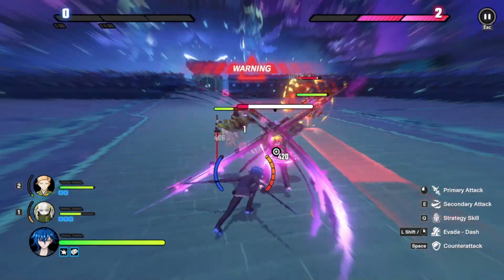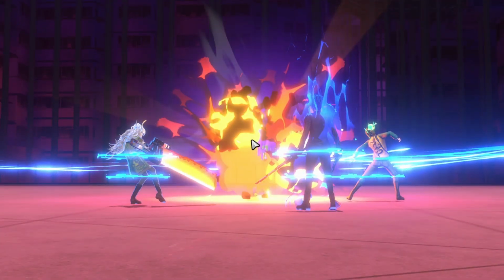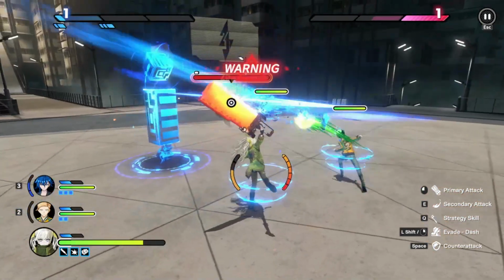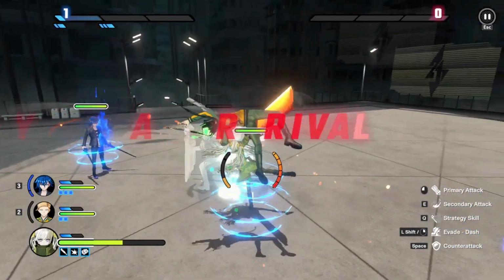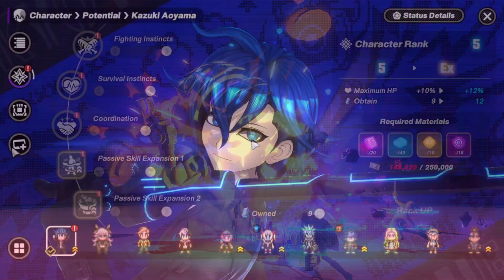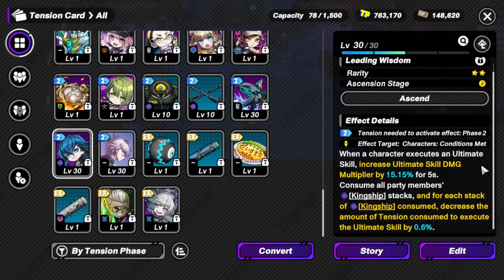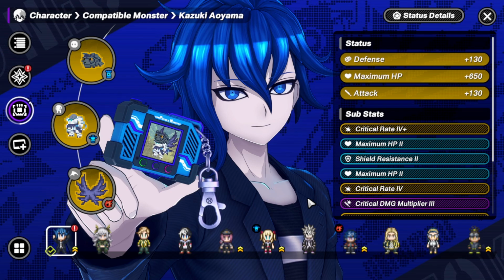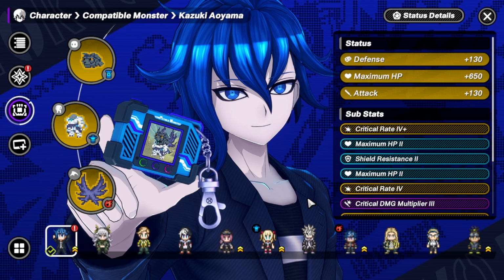KAZUKI FIRST IMPRESSIONS | TRIBE NINE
ult bot ult bot

00:00 Intro
1:00 Kazuki's Primary/Secondary Attack
3:43 Kazuki's Strategy Skill
4:49 Tangent about Shields in Tribe Nine
5:50 Kazuki's Chain Skill
6:34 Kazuki's Ult
8:10 Kazuki's Potentials
9:06 Character Unique Potentials
10:10 Kazuki Transcendences
11:10 Tension Card Setup?
12:17 Patimon Shenanigans
13:05 Kazuki Gameplay
15:35 Conclusion